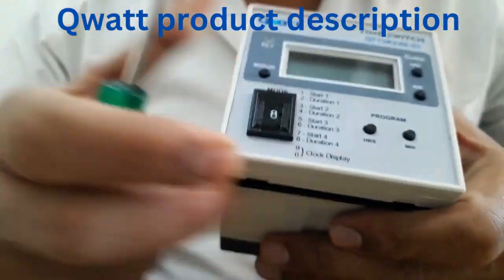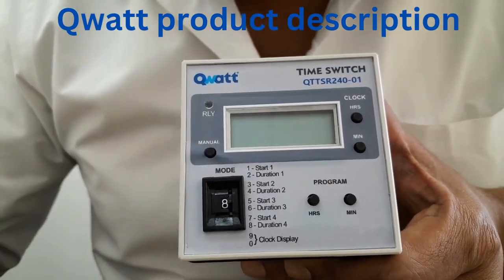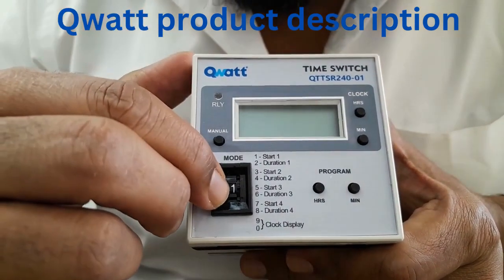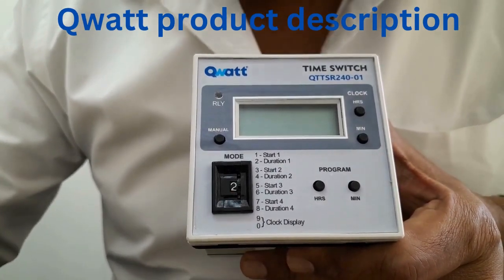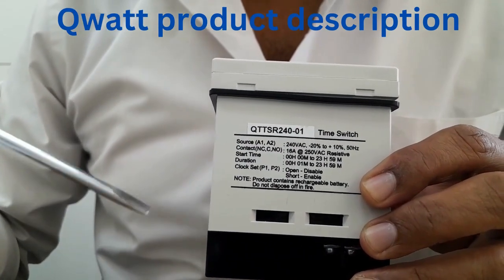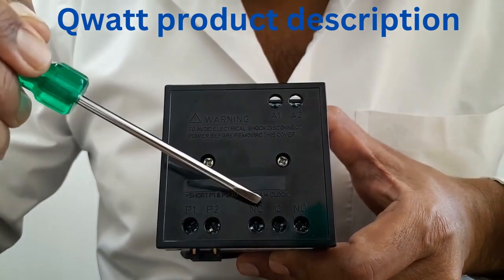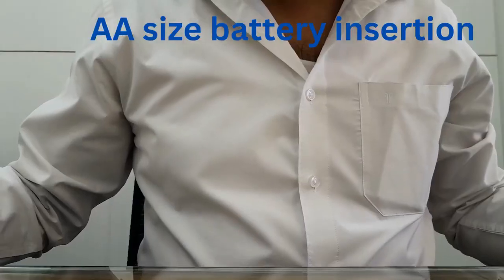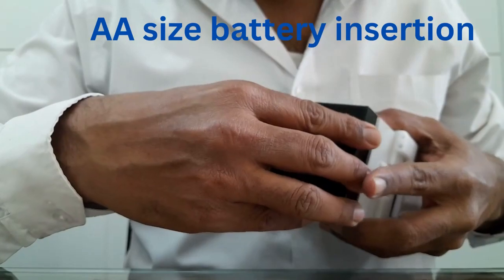Qwatt Digital Time Switch - Wiring & Programming - English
Make life easier with Qwatt Automatic Time Switches.  Here’s a step-by-step guide to install and connect it with all your lighting devices.

Qwatt Automatic Time Switches - Technical Specifications :-
Single Output | 4 Programmable | 5 years warranty
1. Max Load – 3850 W
2. Inbuilt Surge Protection
3. Wide Voltage Band
4. Fire Retardant UL Grade Plastic Built
5. Battery back up of 5 years minimum